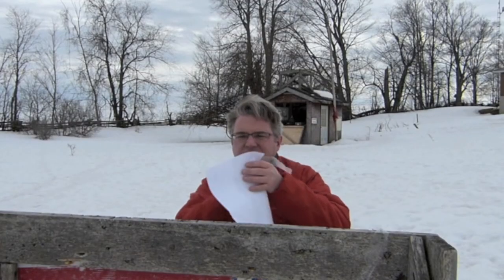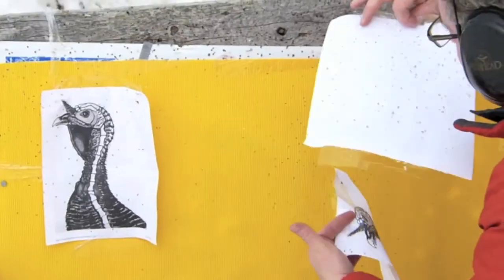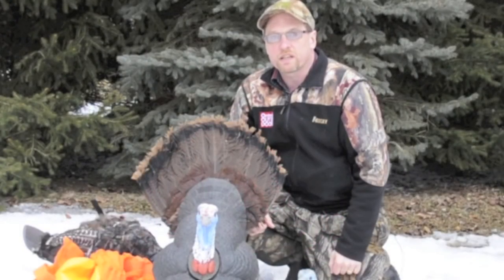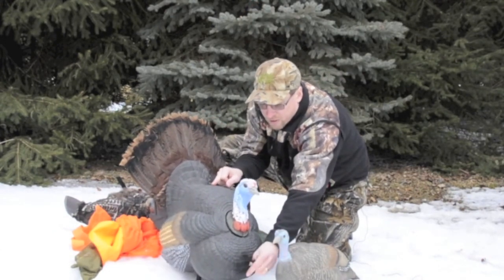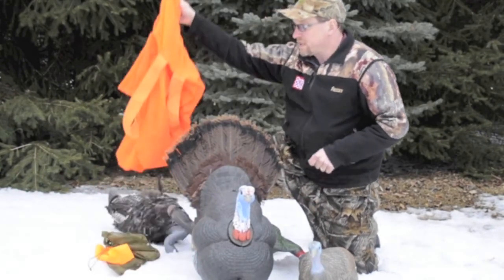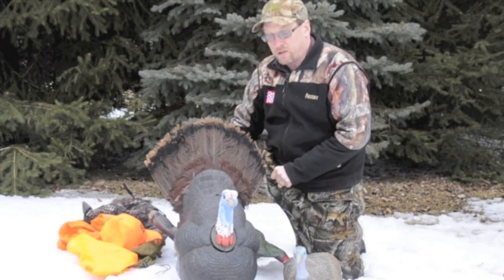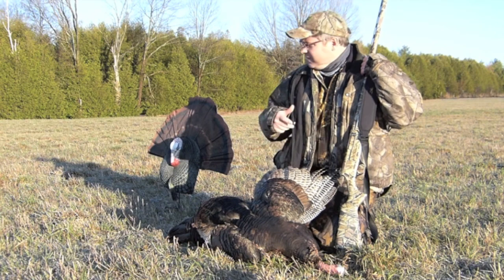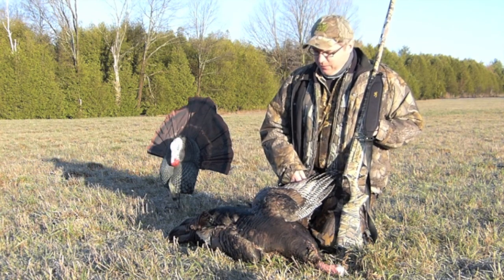Turkey Time: Prepping for Opening Day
This is a 2-episode, web-only hunting show dedicated to wild turkey hunters.